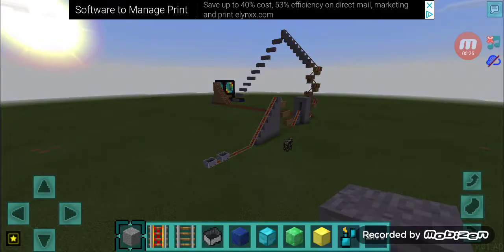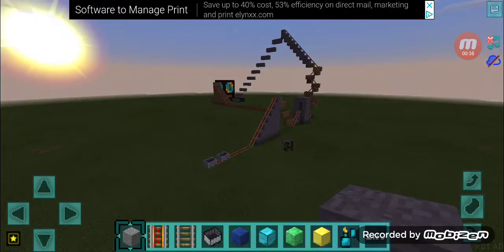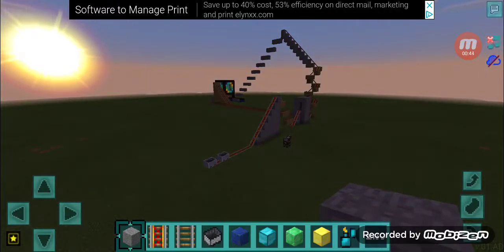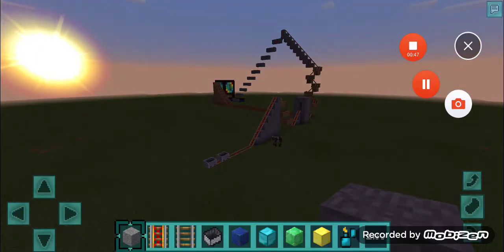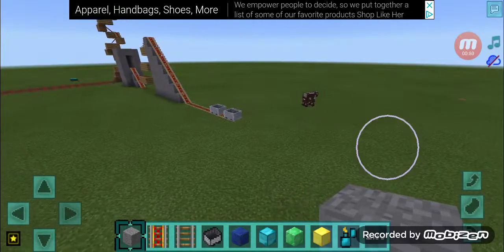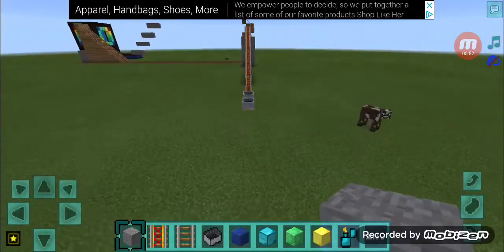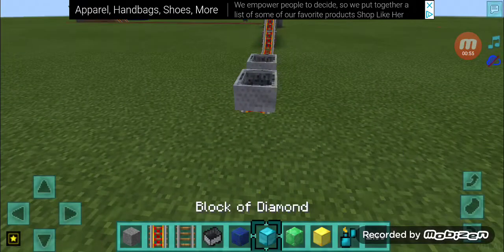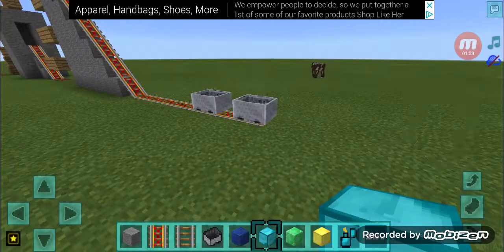The rainbow rollercoaster part 2 [minecraft]